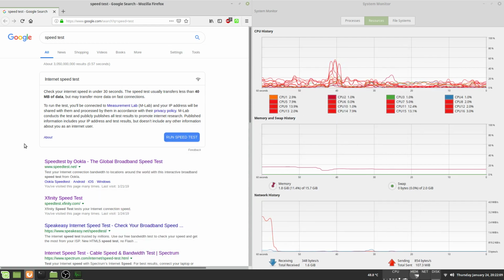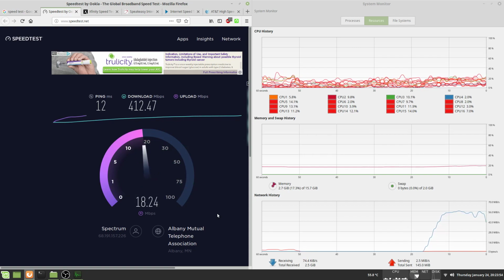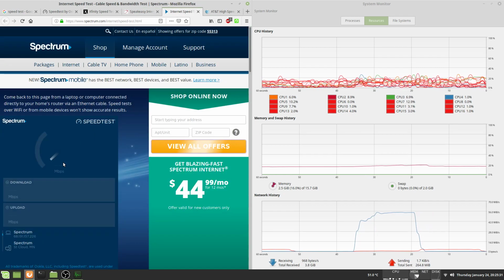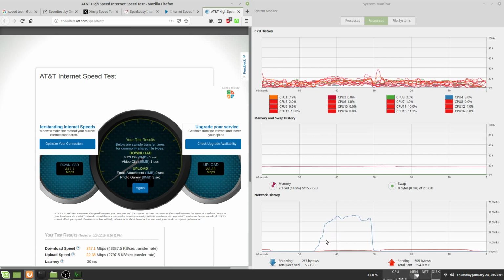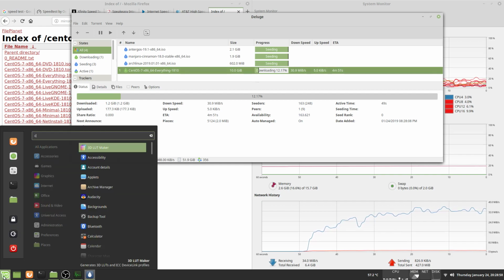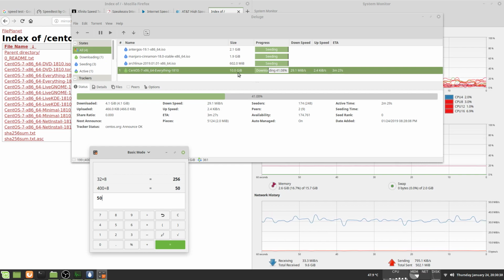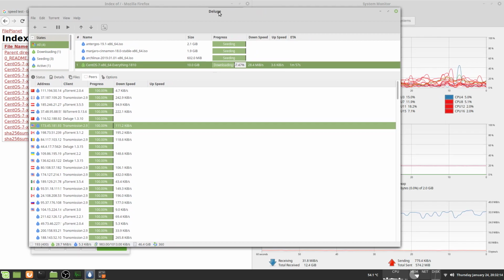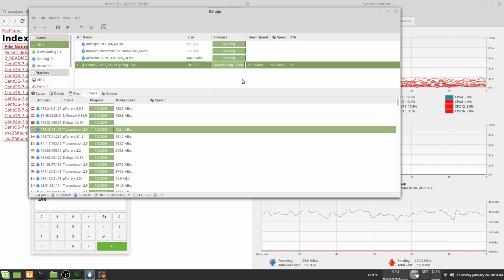Charter Spectrum 400Mbps Internet Service speed testing, including Bit Torrent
This video shows real-world throughput through Charter Spectrum's 400Mbps internet service in the greater Minneapolis area.

Speed test server - Location - latency, throughput
Google - Chicago IL - 14ms, 189Mbps Down, 18.2Mbps up
Ookla - Albany MN - 12ms, 412Mbps down, 21.8Mbps up
Xfinity - Twin Cities MN - 30ms, 388Mbps down, 20.8Mbps up
Speakeasy - Chicago IL - 410Mbps down, 21.6Mbps up
Spectrum - St. Cloud MN - 431Mbps down, 22.7Mbps up
AT&T - unknown - 30ms, 347Mbps down, 22.38Mbps up
BitTorrent - everywhere - 250Mbps down